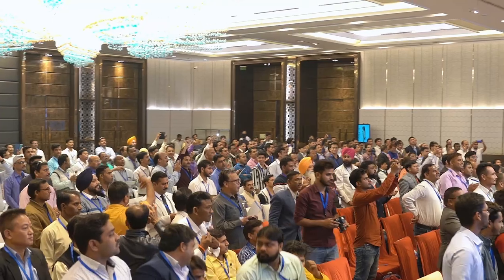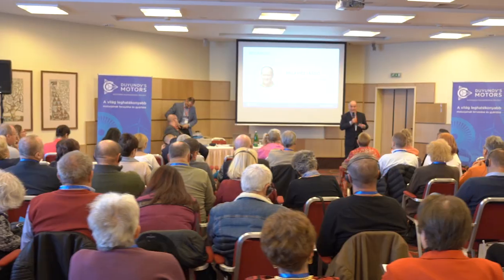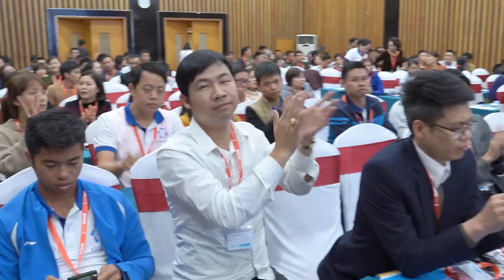What is the project "Duyunov's motors"?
You will learn about the essence and goals of the project from the video. You will understand why the project needs investments and what benefits the investors get from participating in the project.